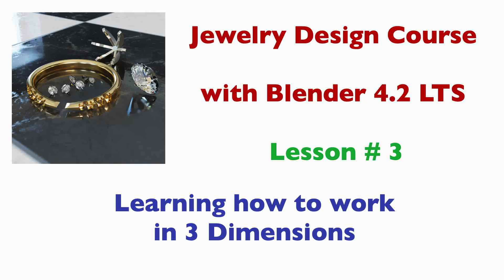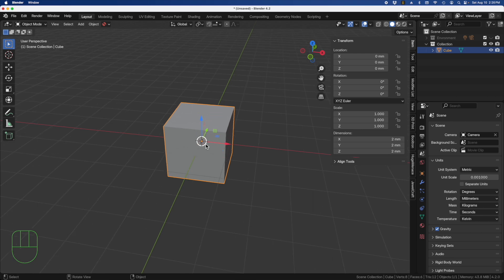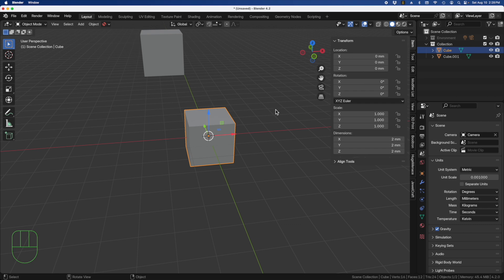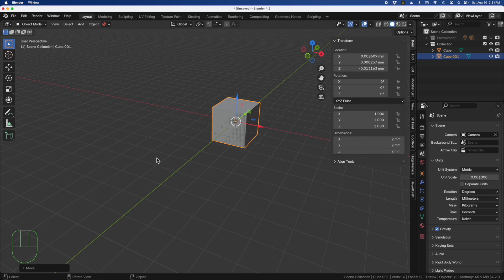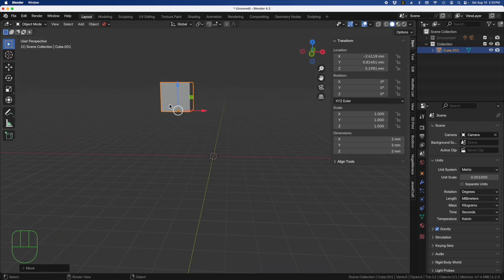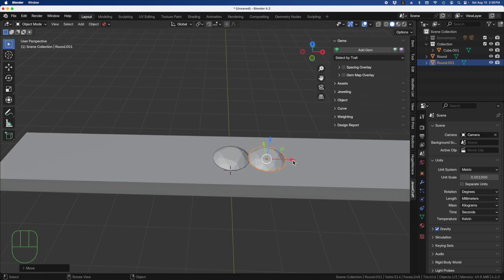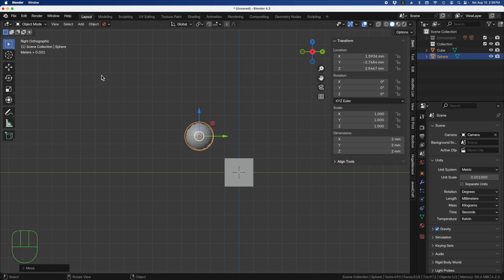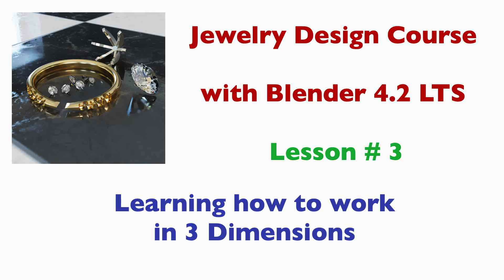Jewelry Design Course - Lesson 3 Setting up Blender 4.2 to work in Millimeters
Lesson 3 covers setting up Blender 4.2 to work with Millimeters for jewelry designs.   This is the scale we use for make, designing and 3d printing jewelry.